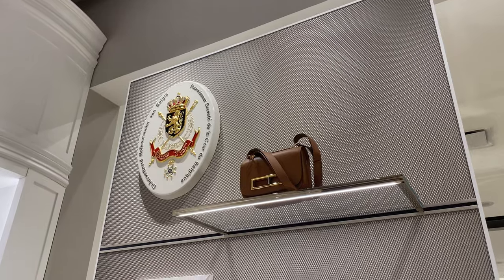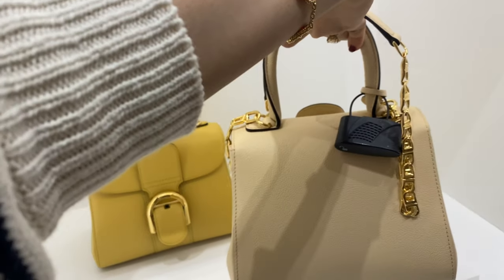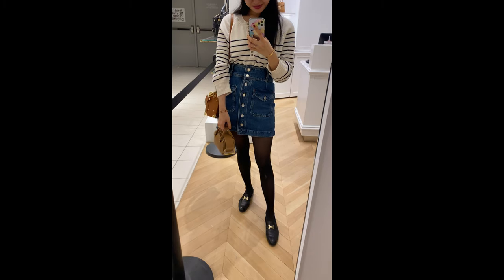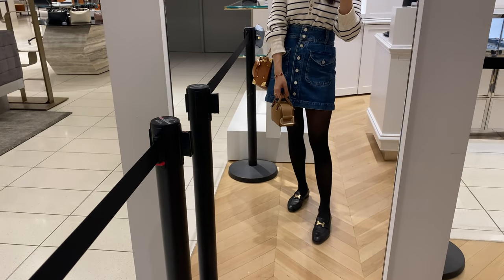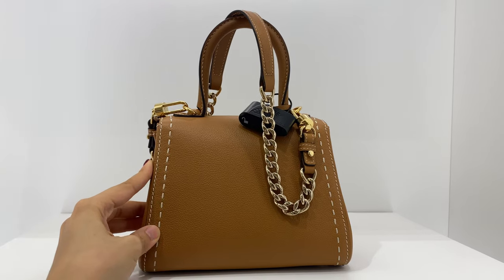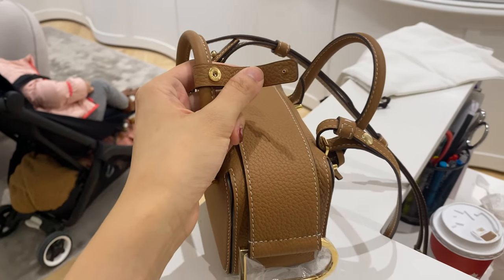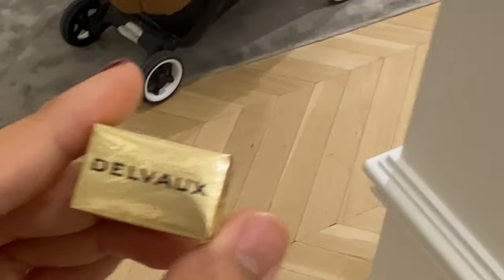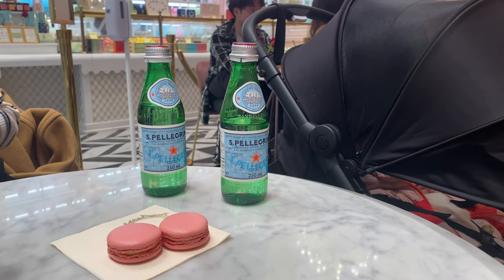Come SHOP With Me @ DELVAUX! Hermes Rival? Brilliant, Tempete, Cool Box Nano, Toy Pin, etc 🤩 Vlog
My first time at DELVAUX! A Belgian Luxury Fine Leather Goods House founded in 1829 in Belgium! It’s even OLDER than Hermes and Louis Vuitton 😱 In Canada it can be found inside select Nordstrom Department Stores! I have my eye on their Iconic Bags!! The beautiful Brilliant, Tempete, Cool Box Nano, Lingot, Toy Pin, etc!

Have you ever heard of this brand? Anything catch your fancy? Please let me know!! ❤️

I make videos about Fashion, Lifestyle, Unboxing’s (LUXURY and just for fun) etc!

My Everyday Lip Tint: